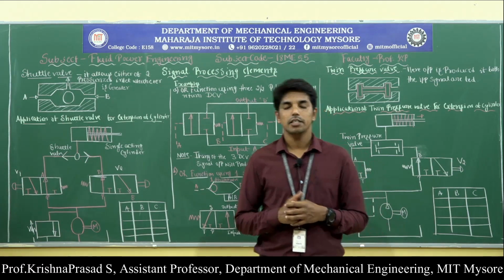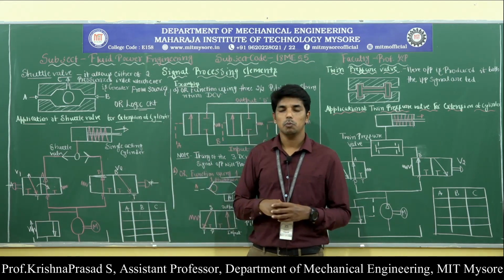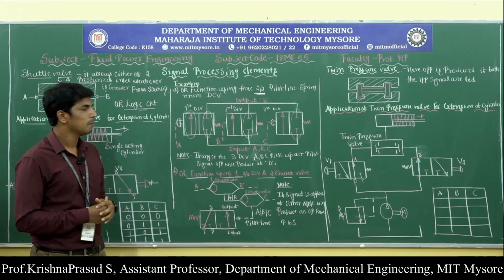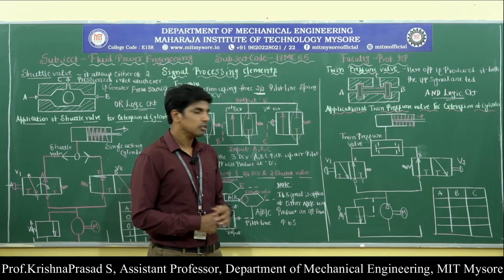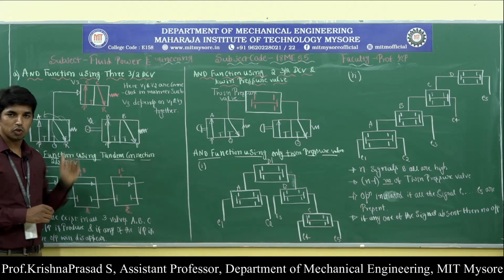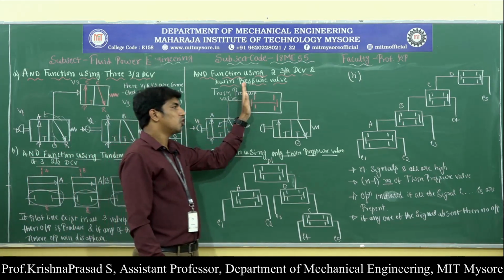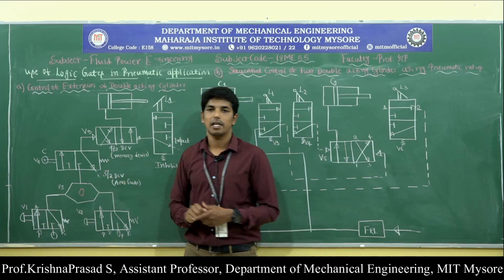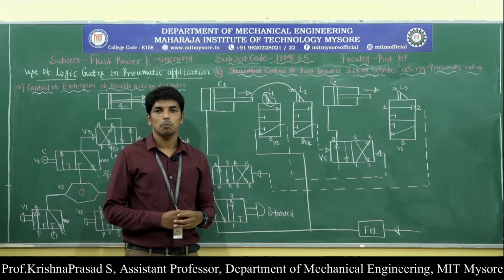5TH FPE 18ME55 M5 L2 KP